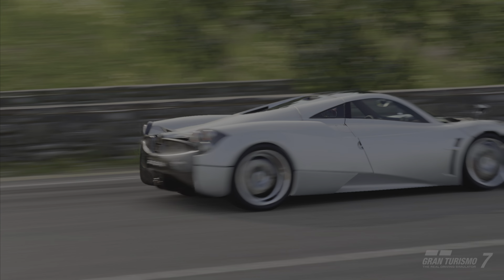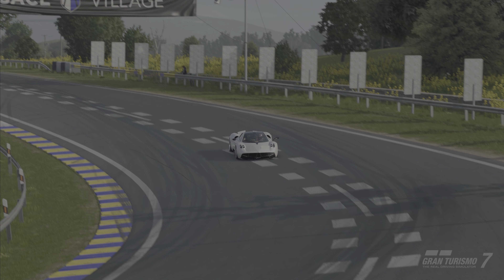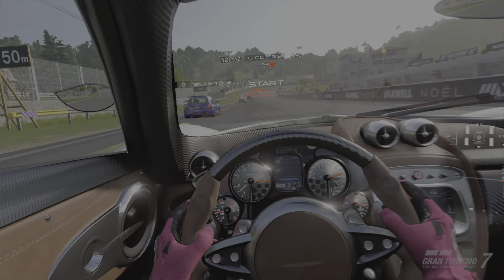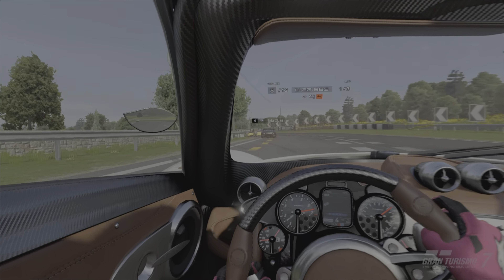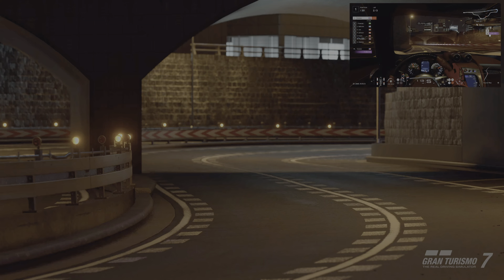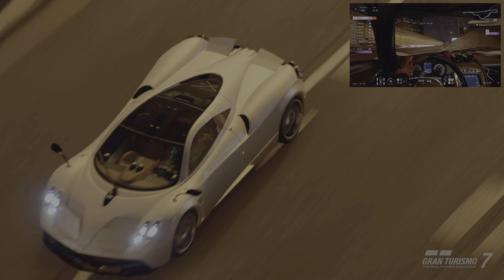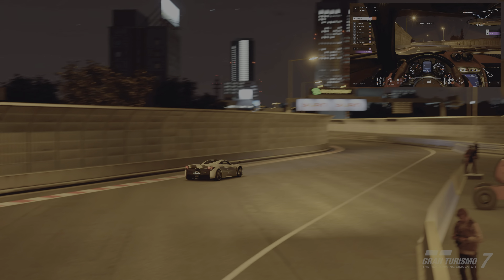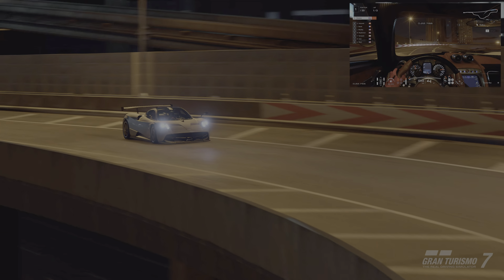GT7 Mid Night List Ep26 Huayra '13